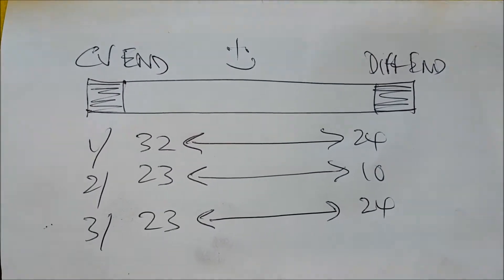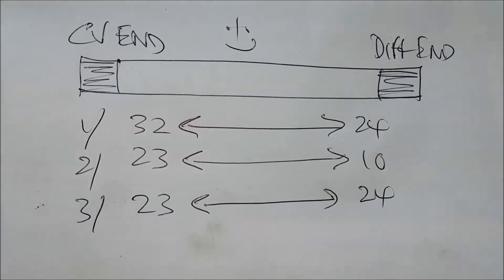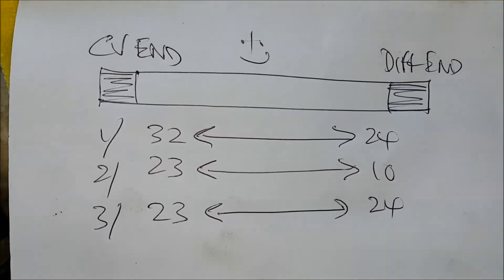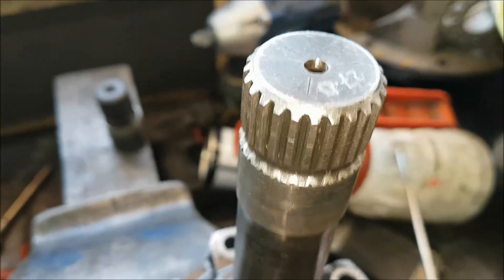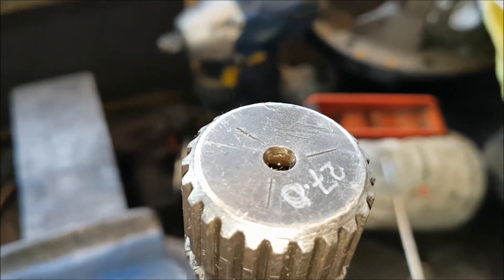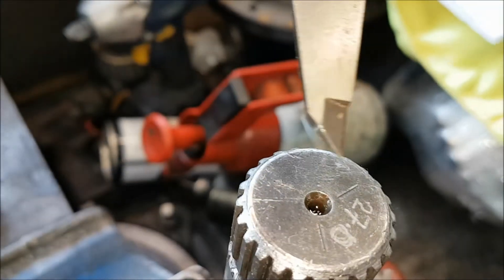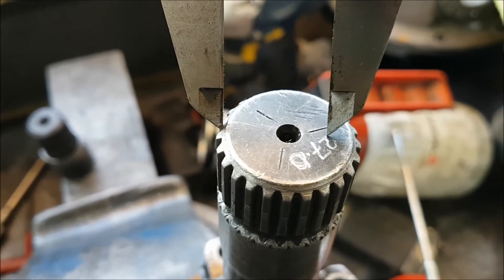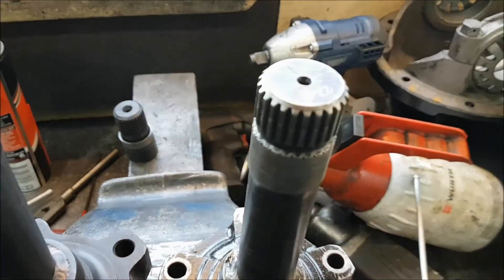All about types of Front LR Shafts & CVs Options & Technical Information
The Front Half Shafts of Land Rovers, the Options, Variations and Pros & Cons of each.